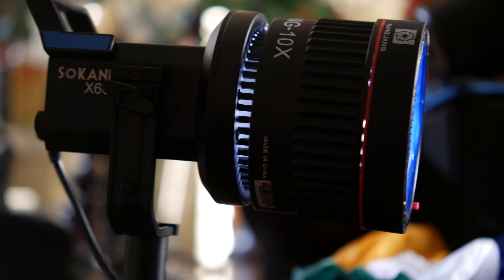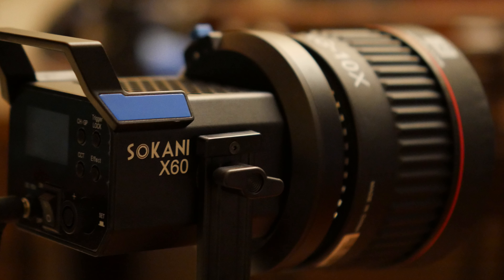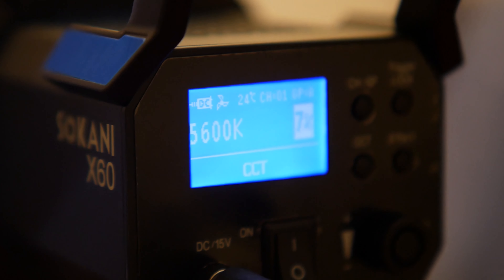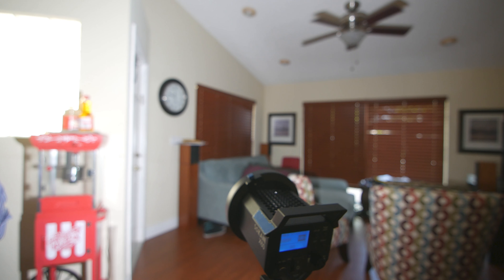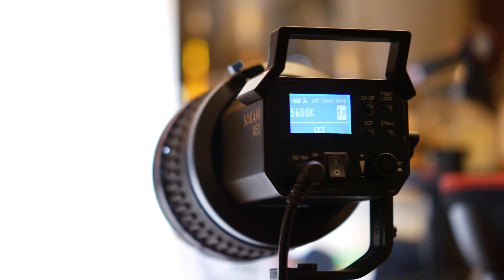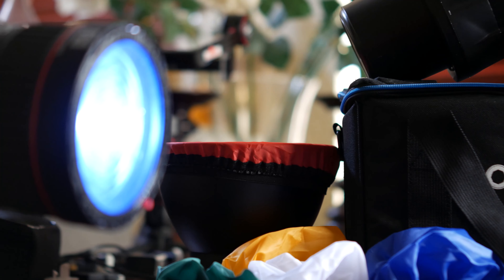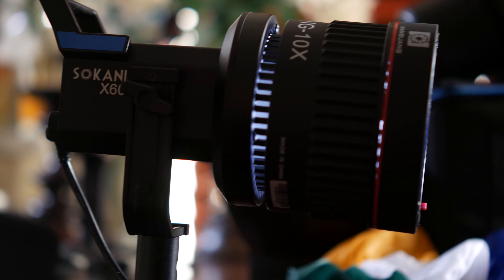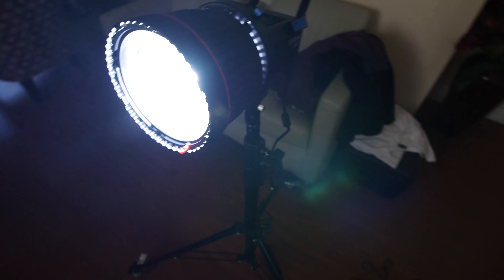The Sokani X60 LED Video Light, is this the new competition for the 120D or SL-60w ?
In todays video I discuss the Sokani X60 LED Video Light, it's a light that is super small and portable that has a higher light output then the Godox SL-60W and the Aputure 120D, plus it has great CRI.

*** 1/25/20 UPDATE: This light can be used with Vmount batteries with the proper adapter which now made this light much more valuable

Gear used to create this video:

Sokani Tiny Wireless:

Rode Wireless Go:

Sennheiser EW G4 –  Wireless Lavalier Microphone System (G3 that was discussed is discontinued for the newer G4):

Accsoon Cine Wireless Video Transmitter:

Tilta Nucleus Nano wireless follow focus device:

Metabones XL speedbooster EF-MFT:

Sigma 18mm-35mm 1.8 EF:

Blackmagic Pocket Cinema Camera 4k:

Zhiyun Weebill S gimbal:

The smallrig counterweight I use:

Smallrig battery plate:

BMPCC4k Smallrig Cage:

Godox SL-60W light:

Sutefoto 0-360 Full Pocket Color RGB On-Camera Video Light:

Sokani x60 LED Video Light: